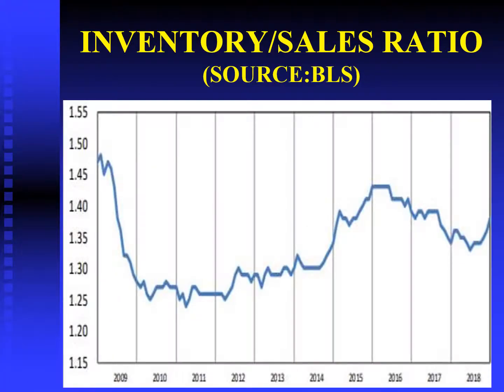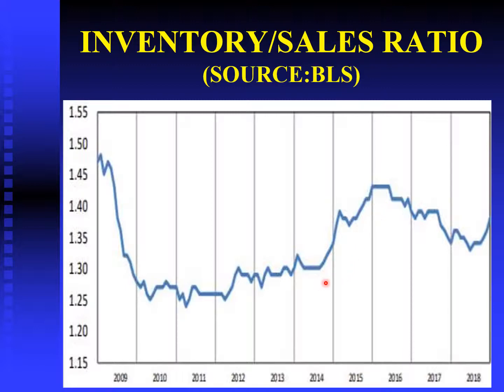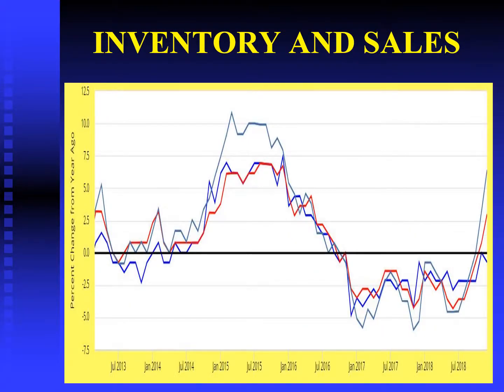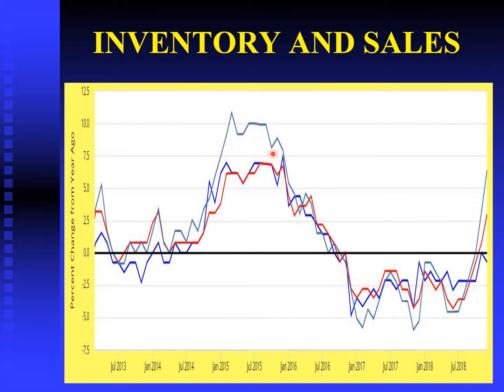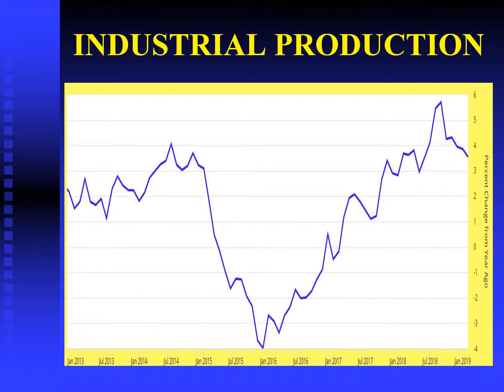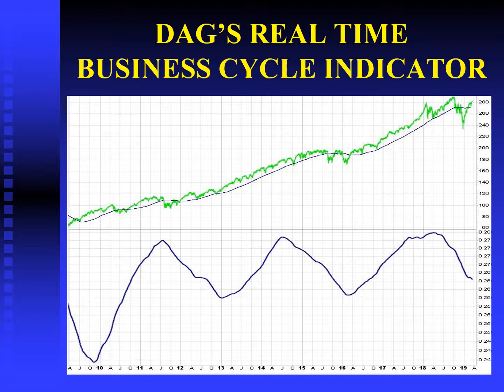BUSINESS CYCLES INVENTORY CYCLES AND MARKETS 3 25 2019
THIS VIDEO SHOWS HOW THE BUSINESS CYCLE IS CLOSELY INFLUENCED BY BUSINESS DECISIONS TO CONTROL INVENTORY LEVELS. THESE BUSINESS DECISIONS HAVE A MAJOR IMPACT ON FINANCIAL MARKETS.